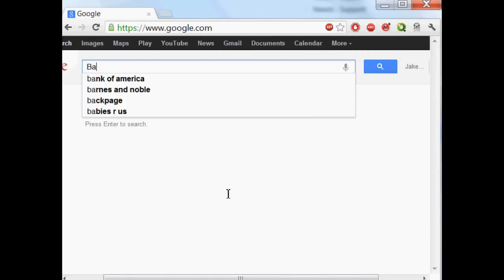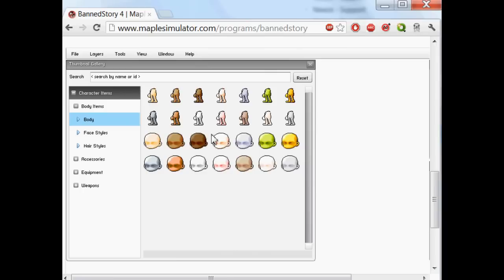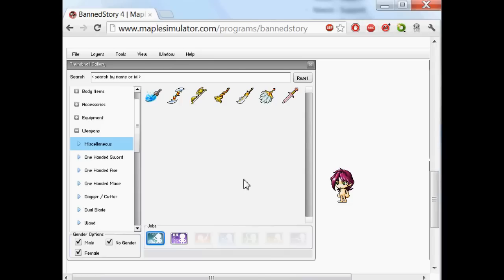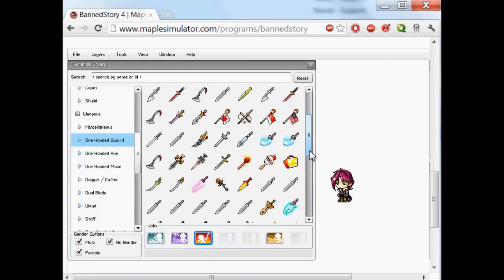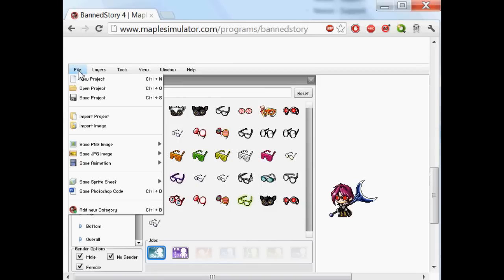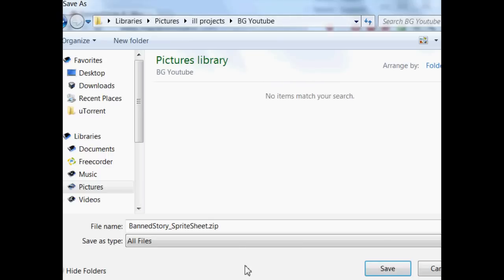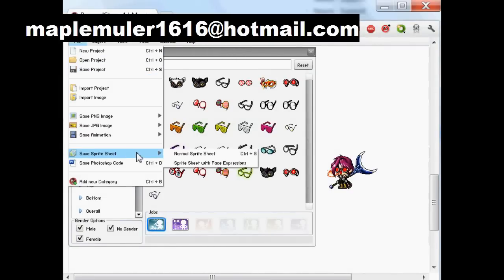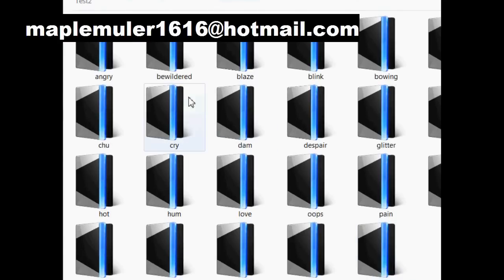AionJC: How to use banned story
Step one: watch movie
Step two: Do what it says
Intro music by David Wise from Donkey Kong Country 2 Owned by Nintendo/Rare